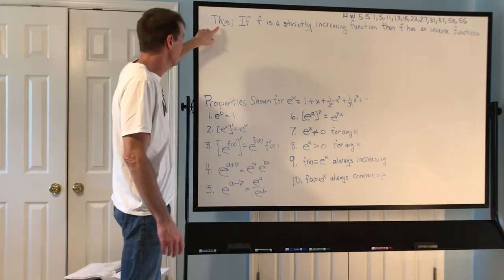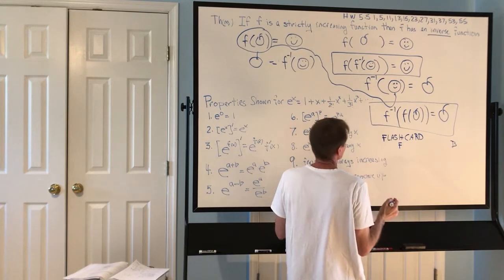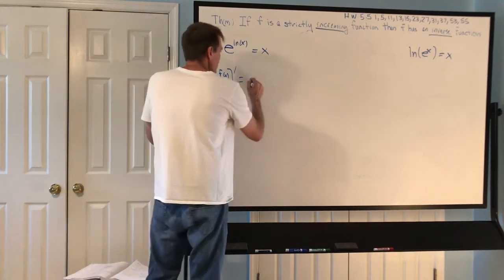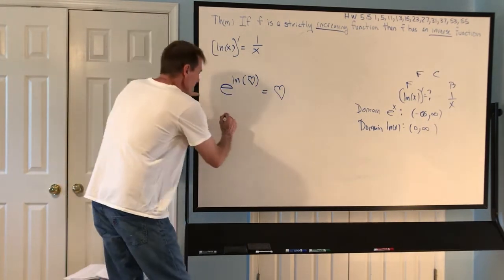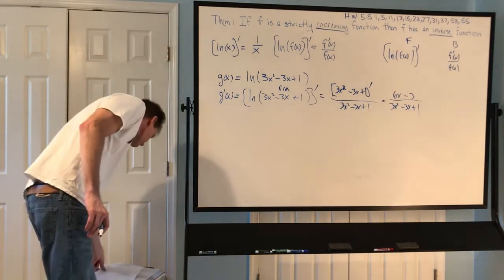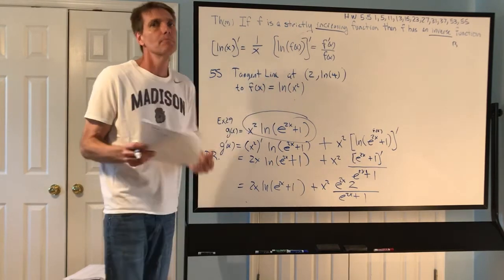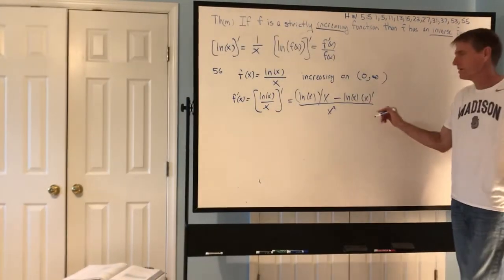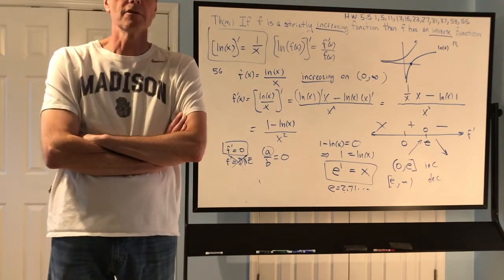Math 205 Online Lecture 9